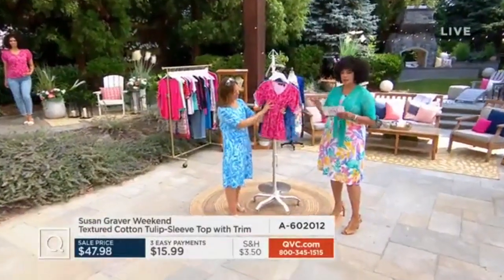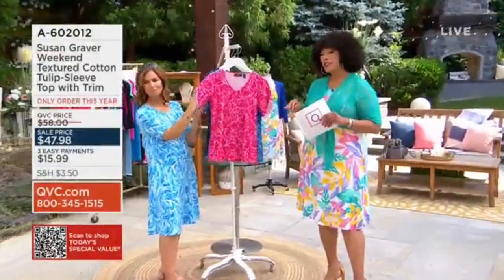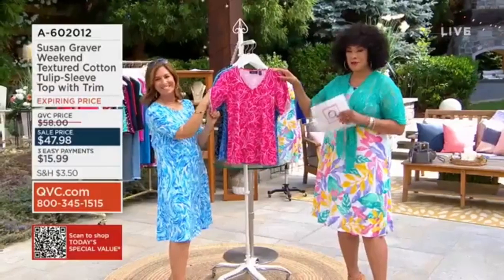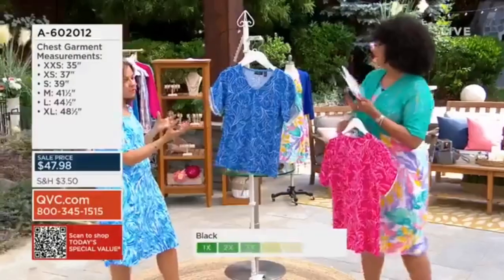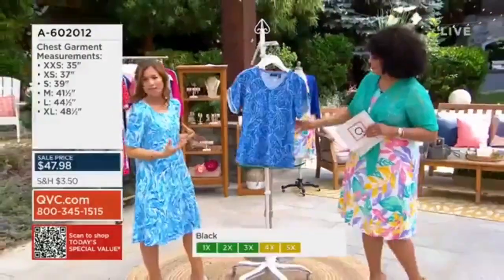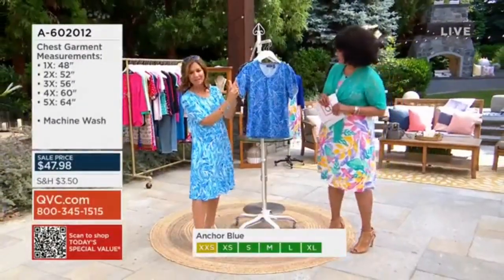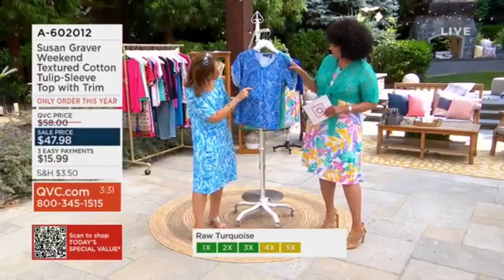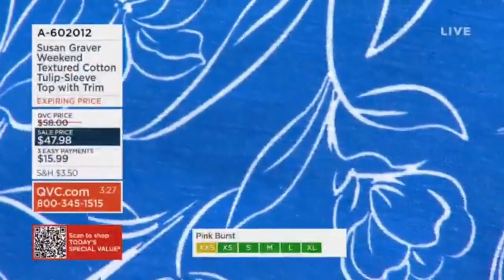Susan Graver Weekend Textured Cotton Tulip-Sleeve Top with Trim - Original Version earlier today